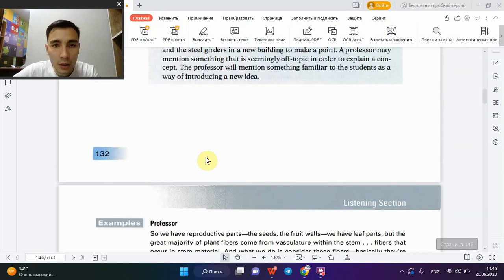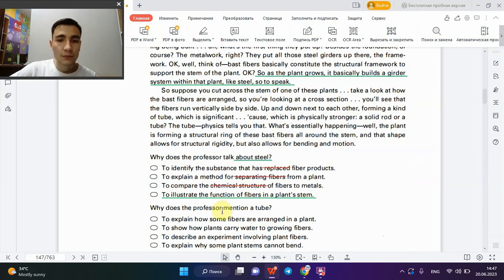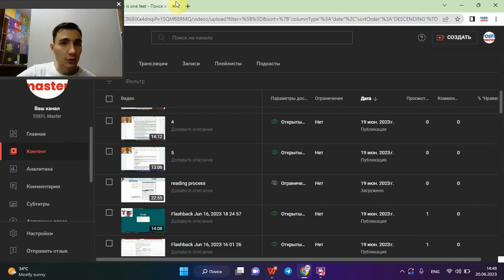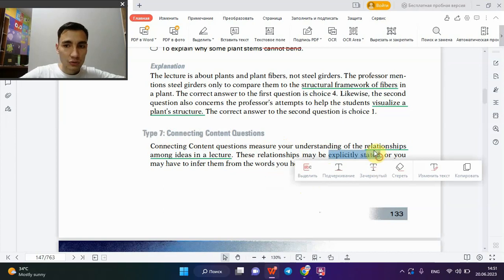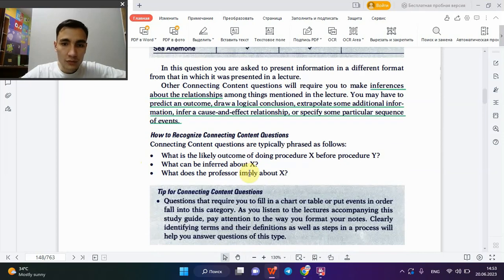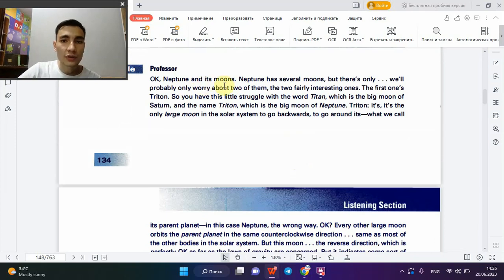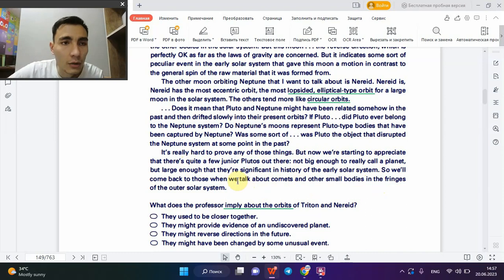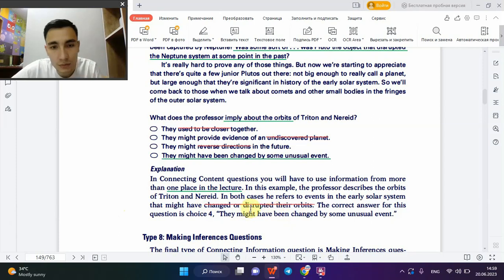TOEFL iBT Listening Savol turlari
TOEFL iBT Integrated Speaking testlarini ishlab ko'ramiz. Barcha resurslarni bizning Telegram kanaldan yuklab olishingiz mumkin. TOEFL iBT bo'yicha qiziqtirgan savollaringizni komentlar bo'limida qoldirishingiz mumkin. Barcha savollarga javob berishga harakat qilamiz. Siz bilan TOEFL Tashkent.

Agar siz TOEFL imtihoni bo'yicha yordam olmoqchi bo'lsangiz yoki TOEFL testini topshirmoqchi bo'lsangiz biz bilan bog'lanishingiz mumkin 👇

Biz bilan birga TOEFL testini tez va oson topshiring!

TOEFL bilan o'z orzularingizga erishing!